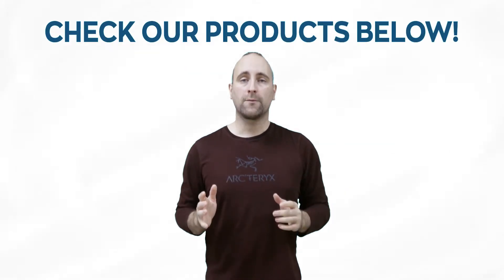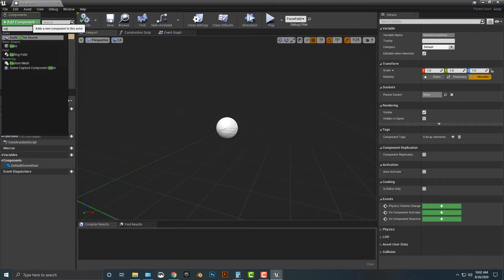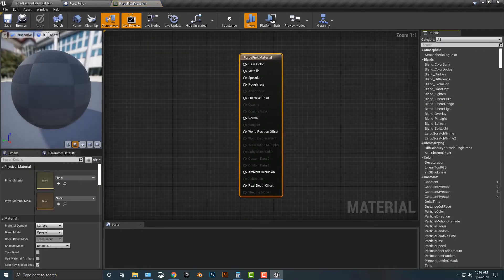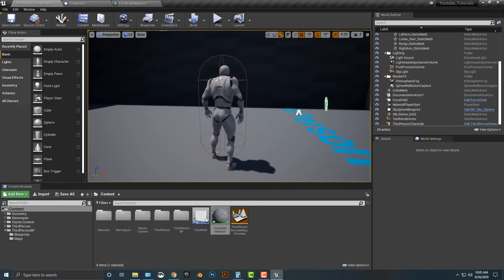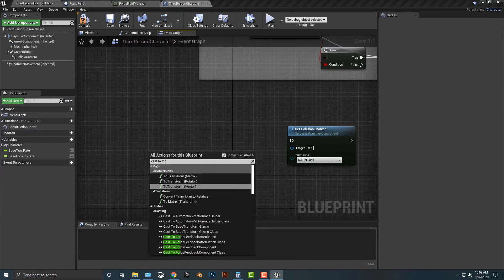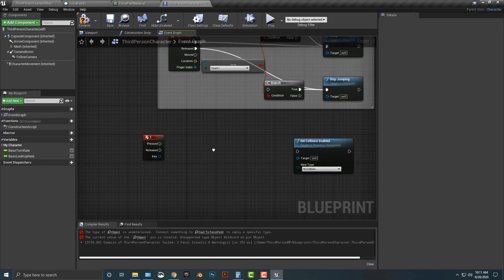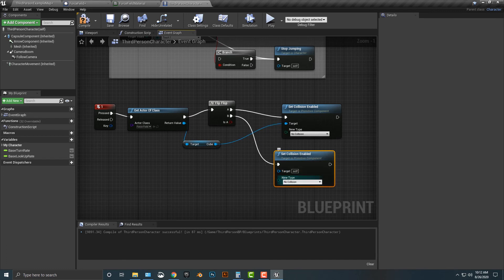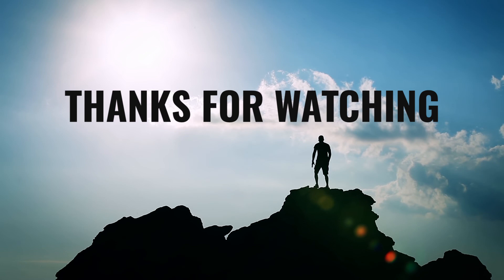How To Make An Object Translucent In The Unreal Engine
In this tutorial, I will be teaching you how to make an object translucent in The Unreal Engine.